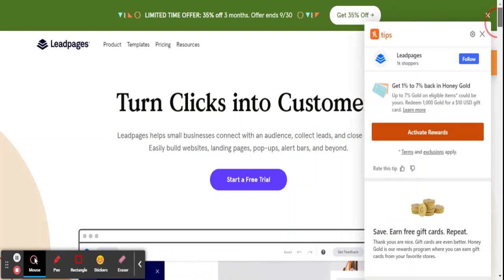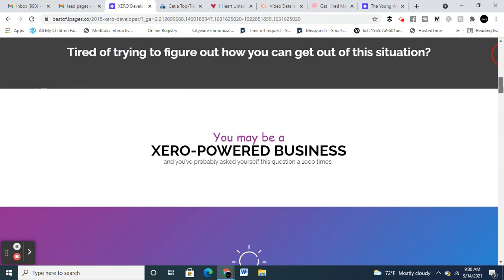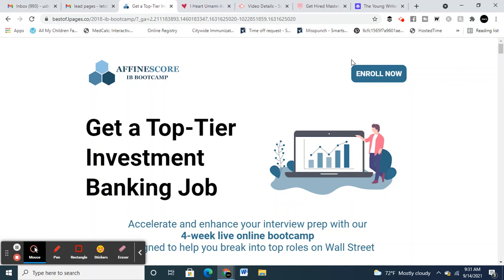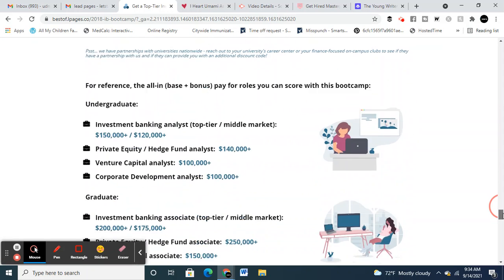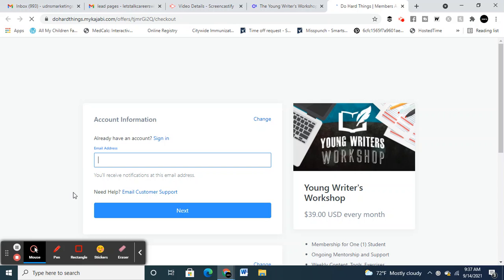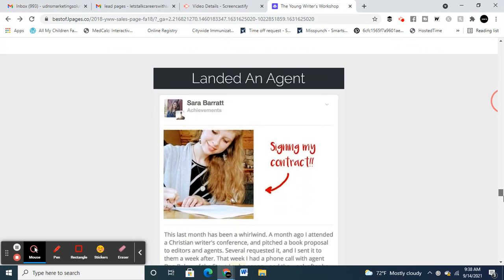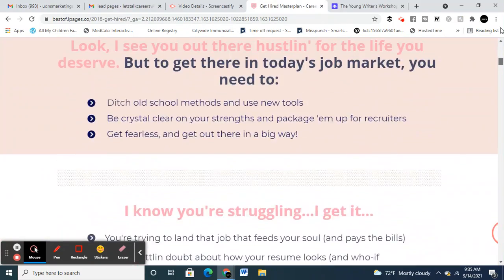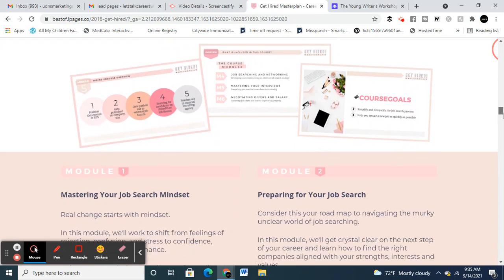TOP SECRETS FOR CREATING high-converting landing pages!!!! how to build landing pages like an expert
how build a landing page or a website like an expert as a side hustle and generate new ideas ro grow sales

Email marketing is very crucial for any size business owner. If you are a small business owner, you would want to download this e-book 6 REASONS EMAIL MARKETING IS A MUST. Fill out your information, so you can receive more updates about our services.
Check out some email marketing services for your podcast:
Aweber-It’s one of the most common reasons people stop sending emails — they just run out of ideas. But if you're not sending emails, then you're losing out on connections, sales, and feedback from your audience.

Ontraport
You’ve got to deal with a bunch of different lists of people and somehow figure out who goes where. And you’ve got to make sure you don’t have people on multiple lists. And that you don’t accidentally promote the wrong thing to the wrong list. It gets messy. That’s because lists are not an effective way to segment people (even though a lot of old school email marketing systems are built this way). The right way, instead, is to respond to each individual person with the exact right message at the exact right time in their buying experience. Yes, I realize that sounds really complicated. But it’s not. A system like Ontraport does this for you. It’s just a matter of writing your messages with your personal touch just like you would normally, then setting them on autopilot.

OptinMonster
What if there was a way to identify your leads and customers whenever they visit your website? Even better, what if you could use that information to personalize the user experience when they visit your site? Brands that use personalization see significant increases in customer engagement, 20% more sales opportunities, and 18x more revenue according to studies by Jupiter Research and Annuitas Group.
OptinMonster’s Smart Tag feature is an awesome, cost effective way to use smart dynamic content in onsite marketing campaigns with a simple drag-and-drop popup builder. That's an incredibly powerful tool that site owners can use to optimize success!

Do you need help with marketing your business or podcast?

Ever run out of instagram content ideas? Get instagram picture ideas to grow followers.